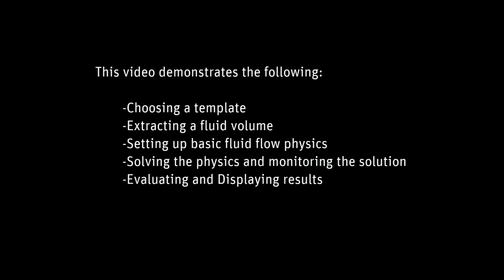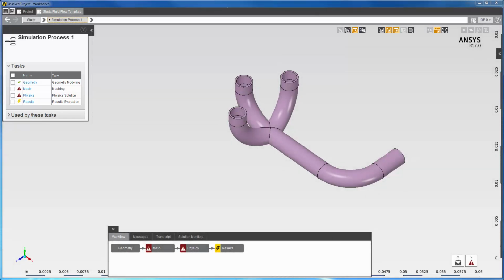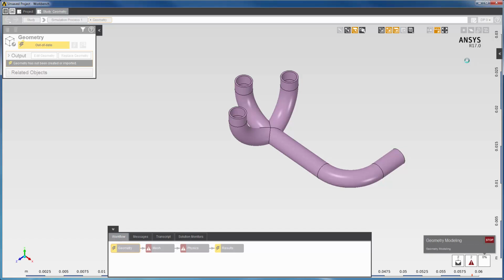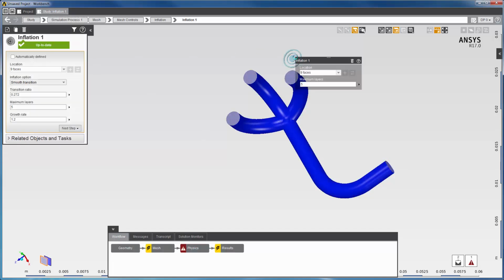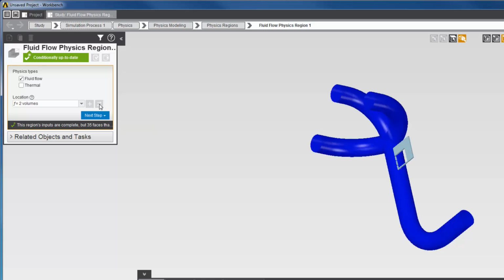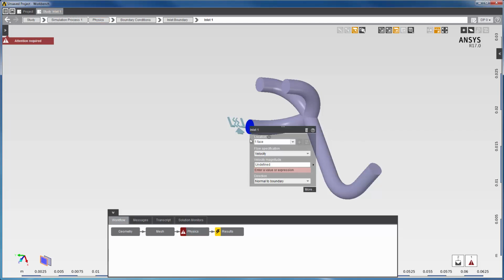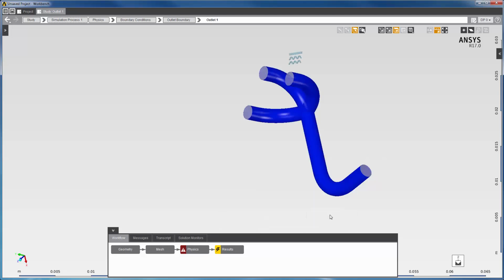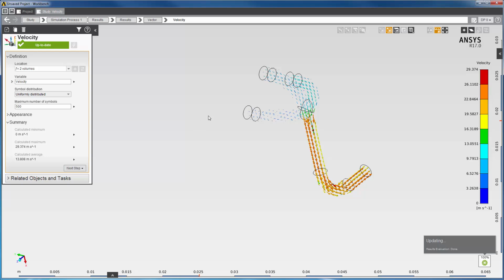Ansys_AIM_ 17.0 - Fluid Flow